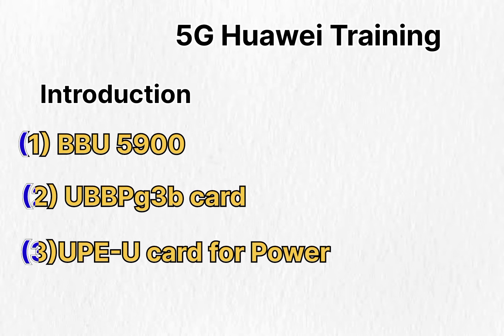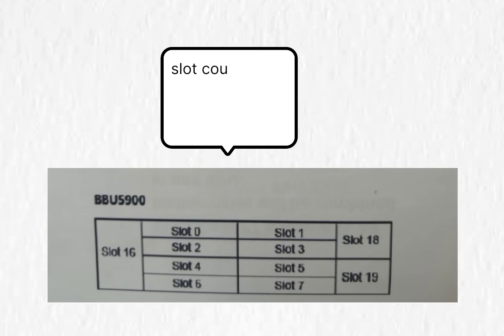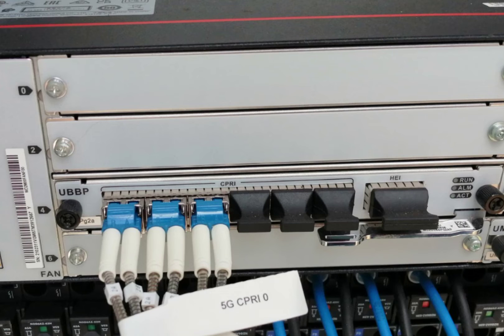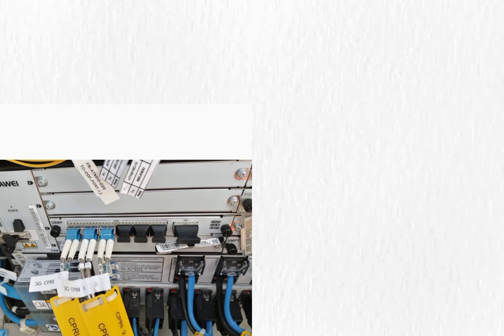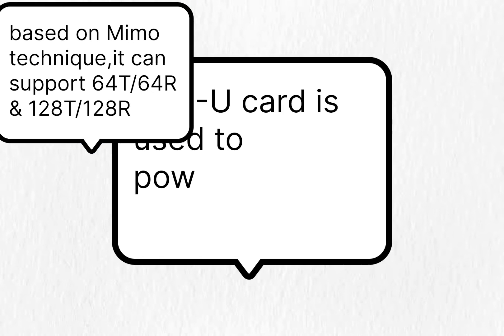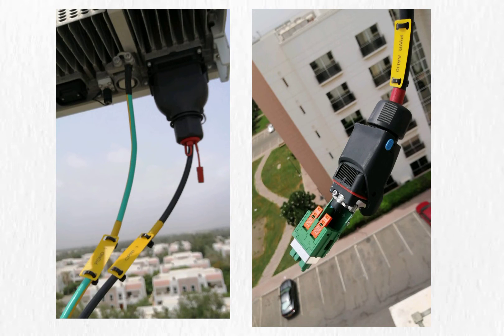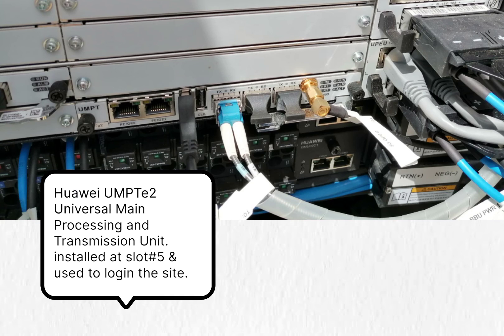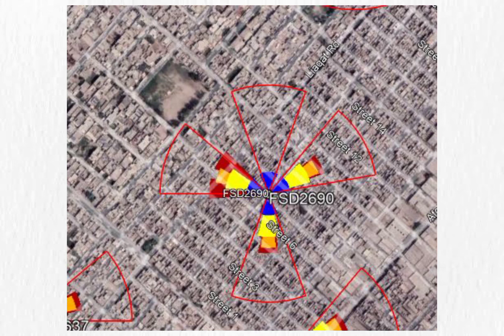5G Huawei technologies training || 5G Telecom Engineer Interview || 5G Omantel || 5G Ooreedo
5G Huawei technologies include the following hardware at site.
The active antenna processing unit (AAU) is a new type of equipment introduced in the 5G network framework and has certain functions different from the remote radio unit (RRU).
Huawei UMPTe2 Universal Main Processing and Transmission Unit used for login & microwave connectivity
 GPS antenna is a device designed to receive and amplify the radio signals transmitted on specific frequencies by GNSS satellites and convert them to an electronic signal for use by a GNSS or GPS receiver.
BBU5900 used for transmission of baseband frequencies & give power connectivity through UPE-U card .
UBBPg3b is universal baseband processing card used to connect fiber optics to AAU .
5G technologies
UBBPg 3b
UPE-U